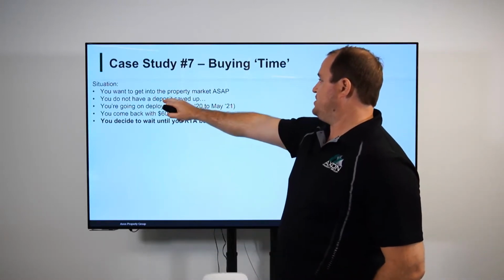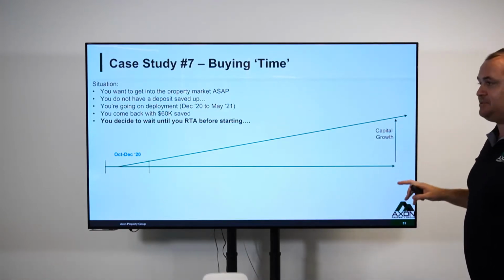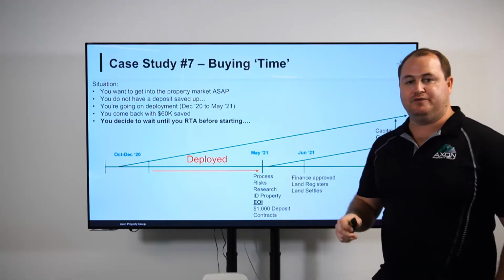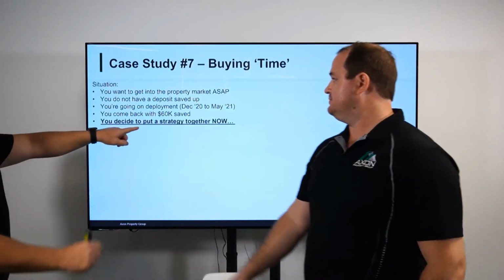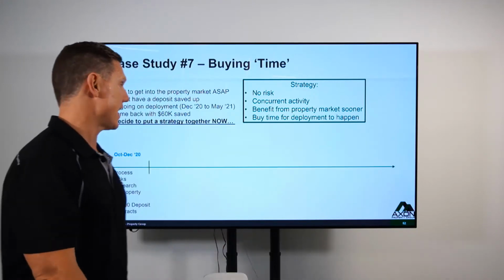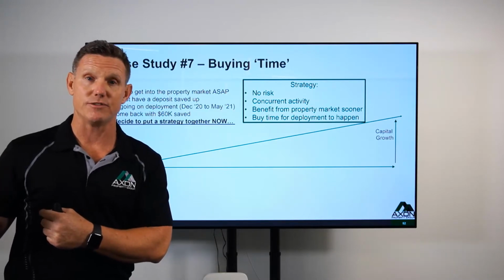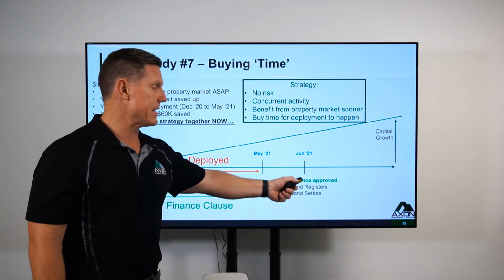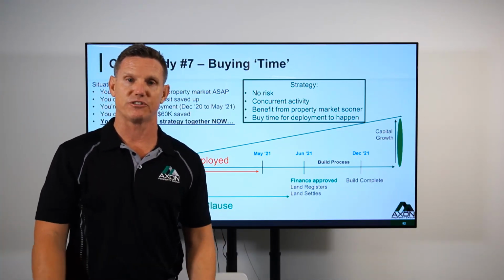Buying Time - Are you about to be, or recently been deployed?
Are you about to be, or recently been deployed? In this short video extract from our recent Live Training, we explain how you could get into the market sooner, whilst also buying time in the market.